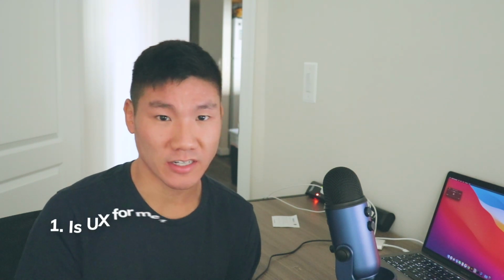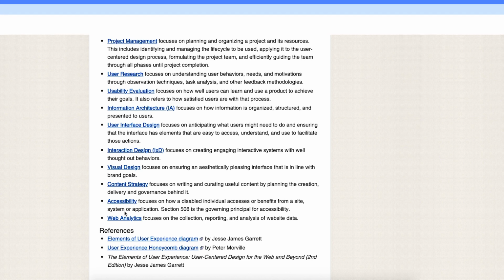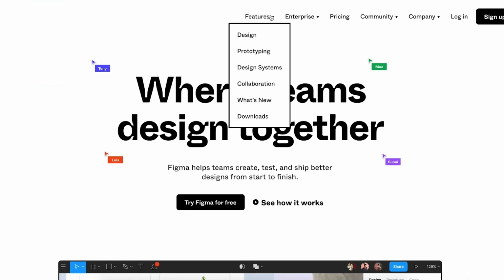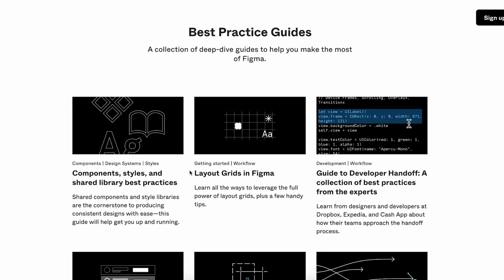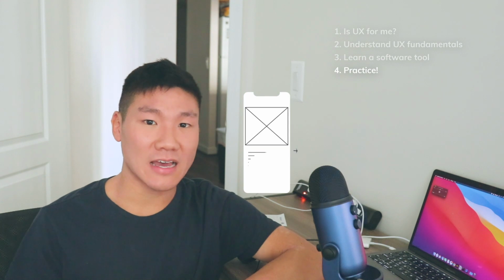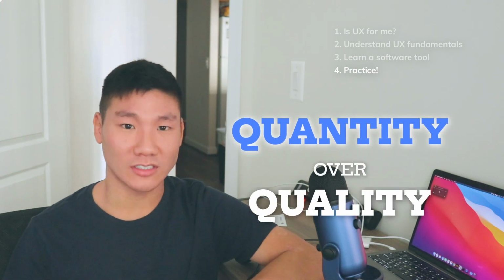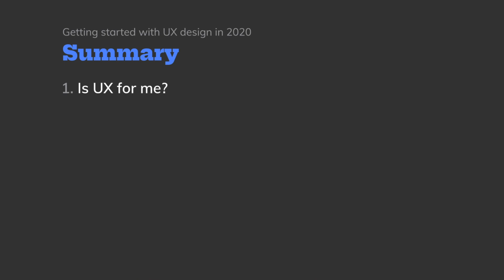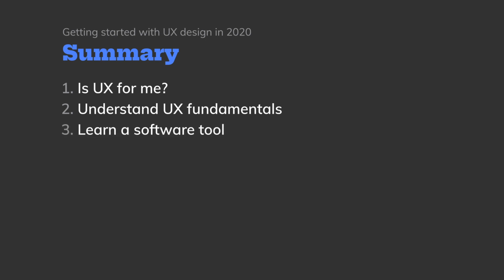How to Get Started with UX Design (with ZERO experience!)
So you want to get into UX Design?! This video provides 6 steps to help get you started and land your first real UX job. It's important to follow this guide all the way through, put in the work, be patient, stay hyper-focused, and most importantly, enjoy the process.

- SUMMARY -
1️⃣ Step: Is UX Design for you?
2️⃣ Step: Understand the fundamentals of UX design (take a course!)

3️⃣ Step: Learn a software tool (I recommend Figma!)

4️⃣ Step: Practice (Design your own apps)
5️⃣ Step: Join and engage with design communities (on Facebook, Twitter, Slack, etc)

6️⃣ Step: Build your portfolio, resume, and start applying to jobs through your network and connections

- VIDEO CHAPTERS -
0:00 - Video Quote
0:12 - Intro
0:38 - Step 1: Ask yourself if UX is for you
2:11 - Step 2: Understand the fundamentals of UX Design by taking an online course
3:34 - Step 3: Learn a software tool like Figma
4:48 - Step 4: Practice by designing your own apps
5:39 - Step 5: Join and engage with design communities
7:11 - Step 6: Build your portfolio, resume, and start applying to jobs through your network and connections
8:03 - Summary
9:03 - Outro

⚑ At Hack University, we're software engineers and designers honoring the world of tech. On our channel, you'll find everything related to software engineering and UI/UX design.

Don't miss out on any of our content!